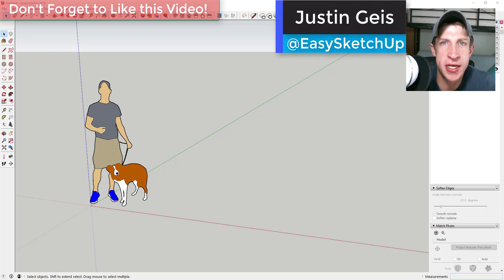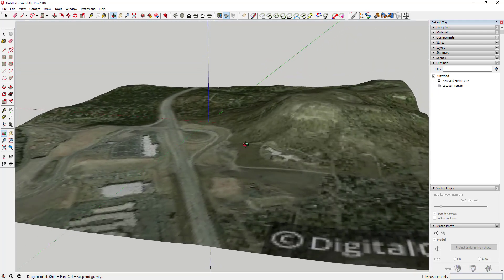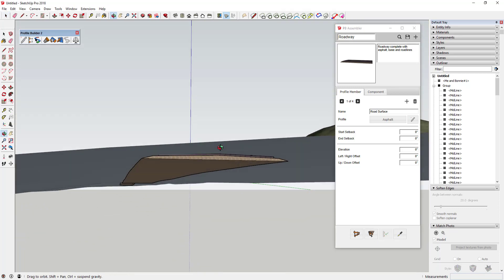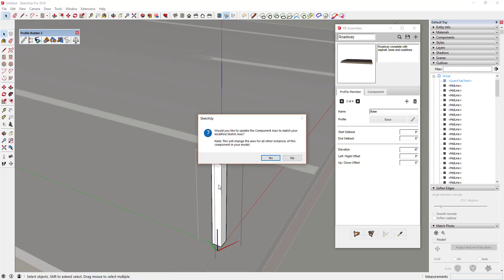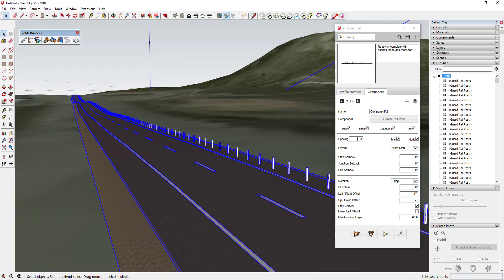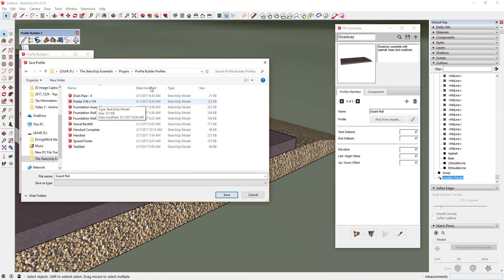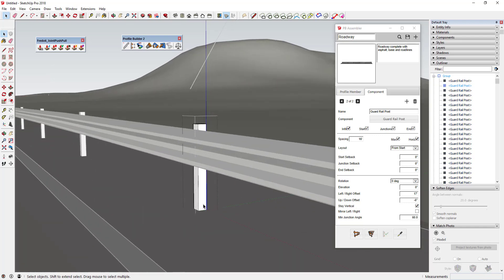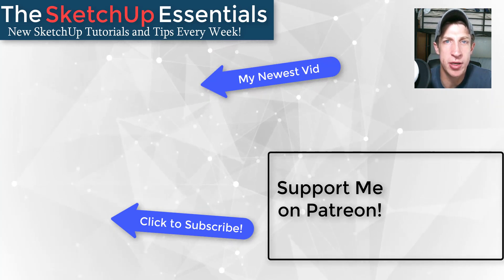Modeling a Highway in SketchUp with Profile Builder!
In this video, we use the extension profile builder in conjunction with location data and the extension Tools on Surface in SketchUp to create a smart highway model that automatically infills guard rails, road, and more!